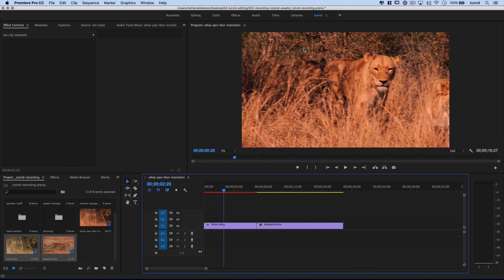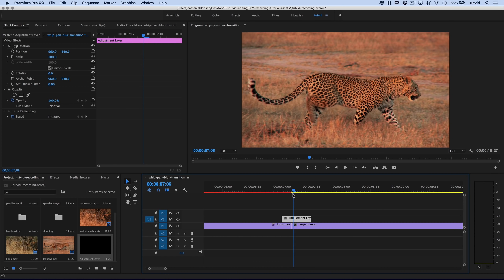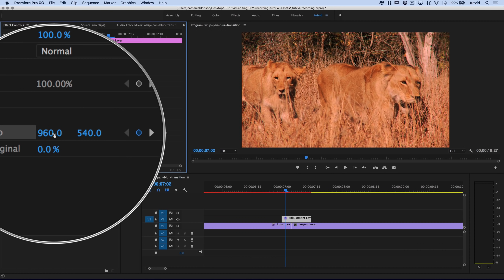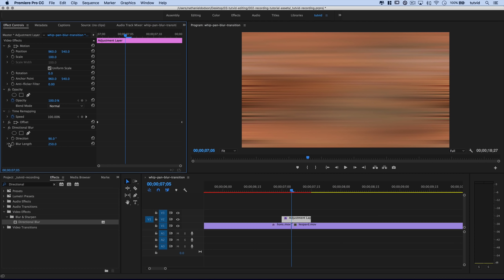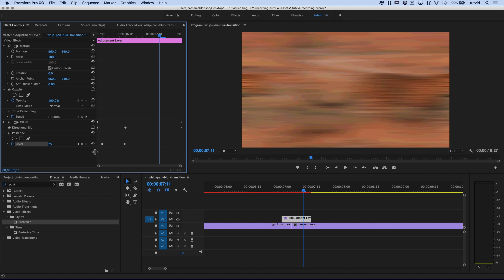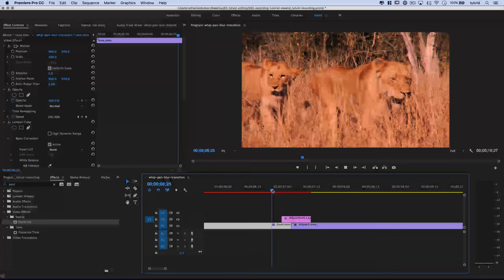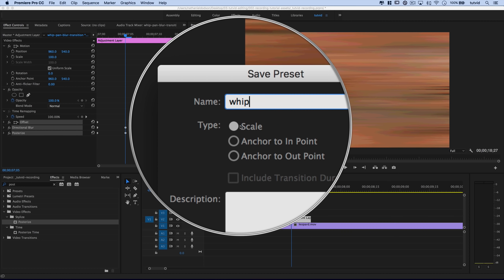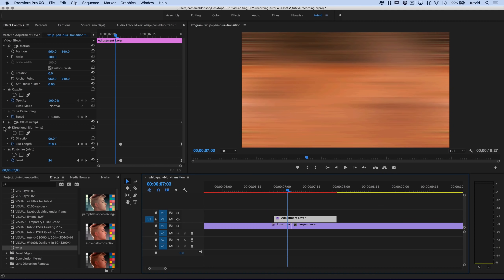Whip Pan Blurring TRANSITION EFFECT Premiere Pro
CREATE THIS CAMERA WHIPPING TRANSITION EFFECT! | Learn to create this simple transition with a single Adjustment Layer and even save it as a preset!

In this Premiere Pro video editing tutorial, we will use an Adjustment Layer and a few built in effects to create a simple whip pan transition effect. I will also show you how to create the keyframed animation and copy the whole thing and save it as a transition that will automatically adjust to the speed or duration of any transition or Adjustment Layer you choose to use. Enjoy!